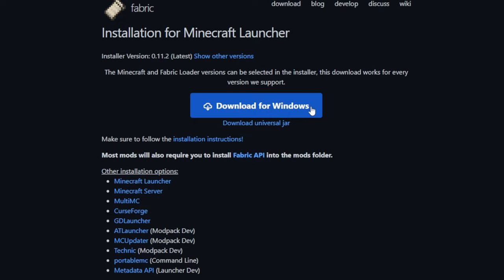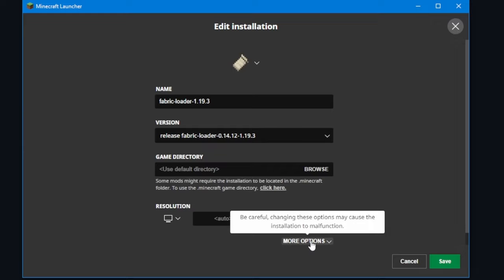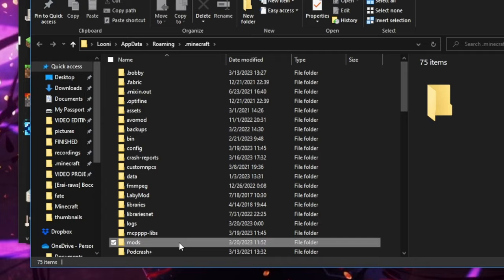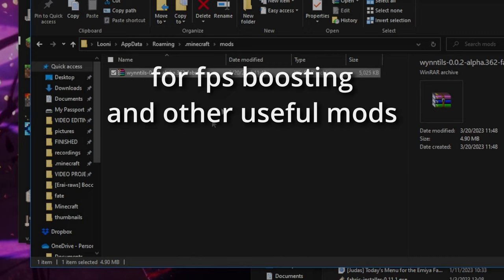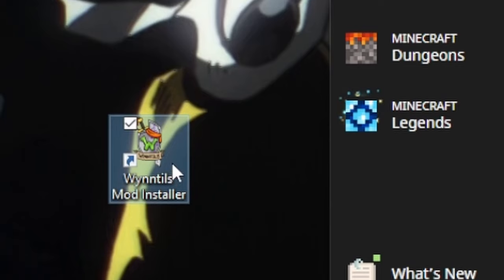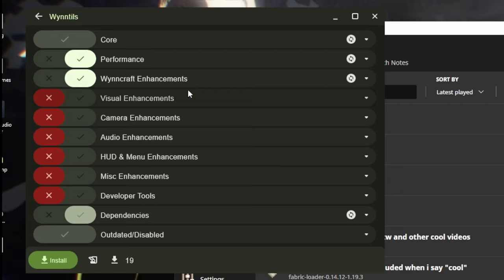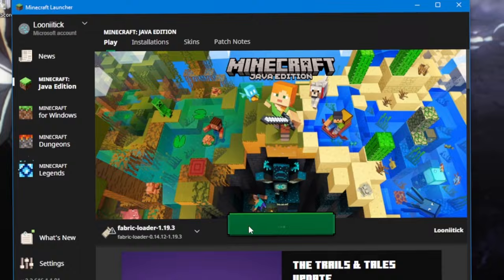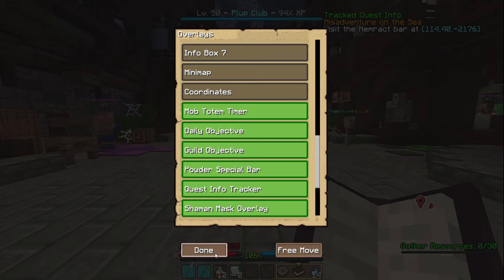Wynntils Install and Use! (Wynncraft Mod)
UPDATE: Wynntils has updated to 1.21
Everything I've said in this video can just be done exactly the same but for 1.21 and it will still work. Wynntils "Launchy" is really good for these scenarios, as it work as a downloader, installer, AND an UPDATER. I will probably make a separate, quick video about Launchy. we'll see

The JVM Argument that you set from "Xmx2G" to 4 is your Ram allocated. Most computers will have upwards of 8g of ram. Setting it to 4 will allow your game to play smoothly for much longer, and also gives breathing room for your mods. There's more to it, but i'm not that smart

Included below is a list of FPS boosting and other helpful mods for Fabric!
You can also download this modpack with Prism Launcher instead, but it's complicated enough to require its own guide...

BGM [Bossa for Noa - Martin Landstrom]